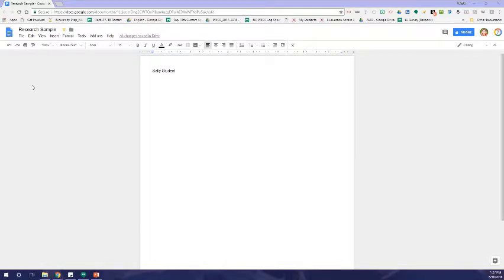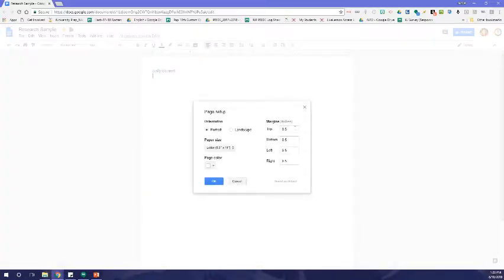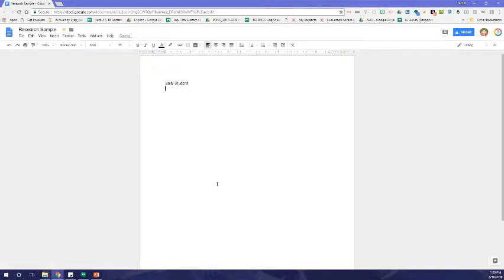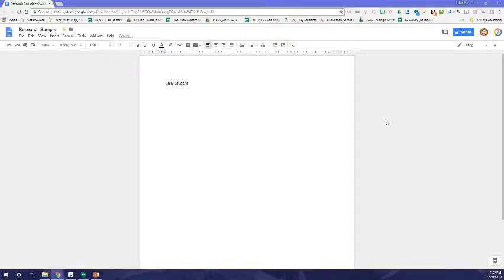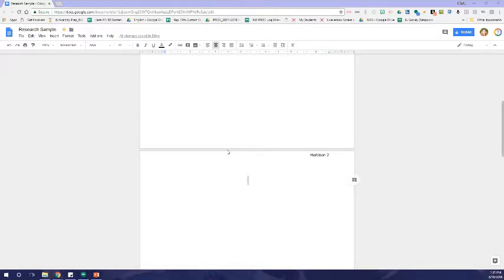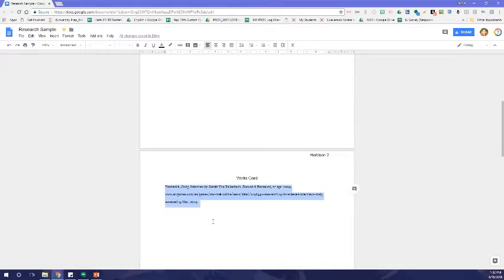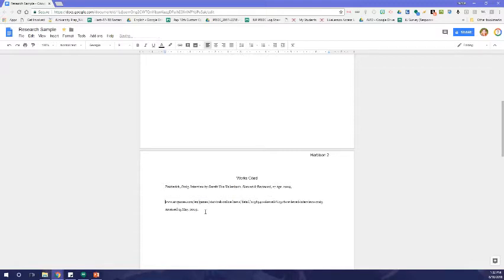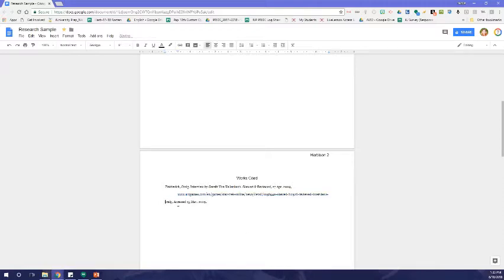MLA 101-Formatting Your Paper in Google Docs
This video covers how to set up margins, headings, double spacing (check for extra paragraph spacing), and do hanging indents to make your paper formatted correctly for MLA when working in Google Docs.